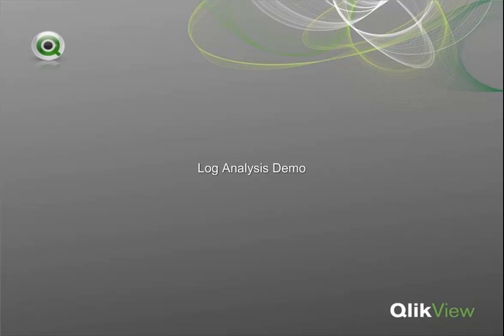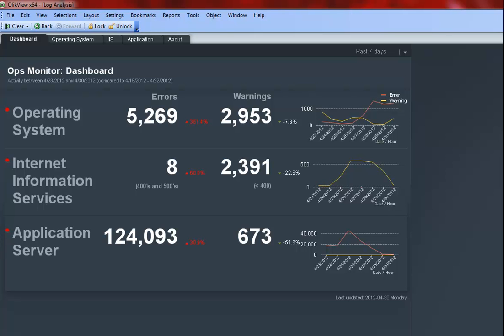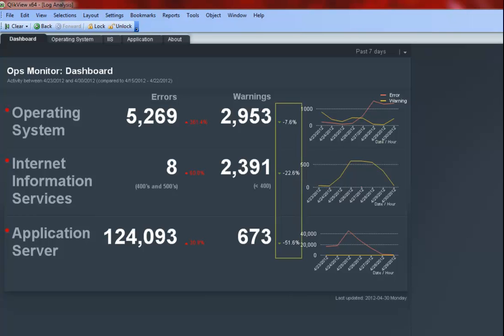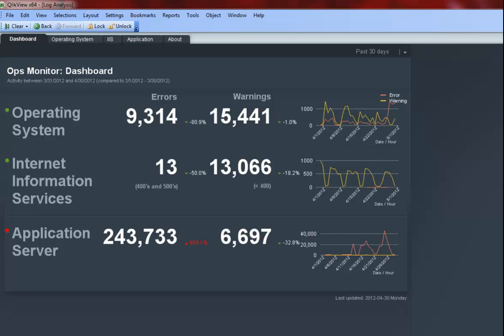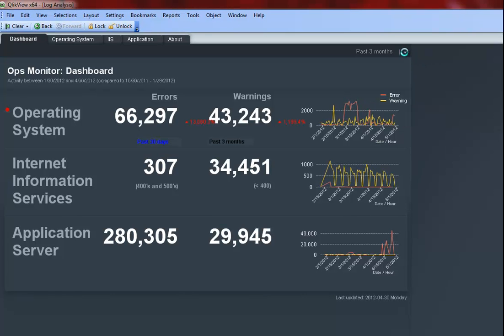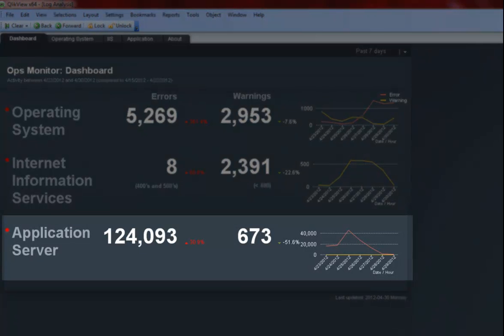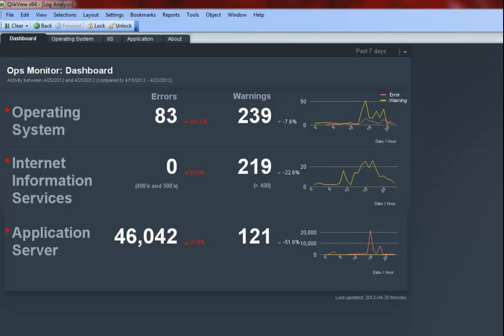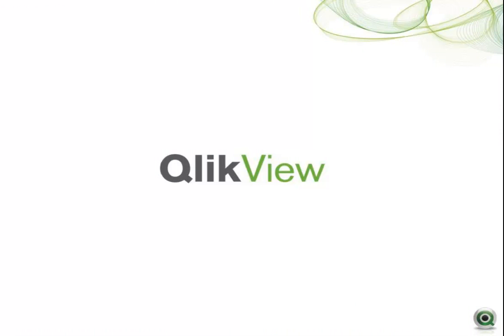Log Analysis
The target audience of this application is IT people who are analyzing their system's performance and user's behaviors. This application contains three types of log information. They are from OS (operating system), IIS (Internet information services) and any software log files.  Explore the data and find out what time of the day or which day of the week you are getting more errors from your systems.